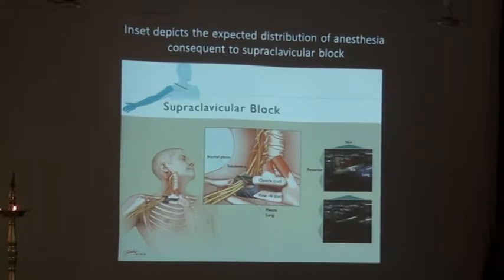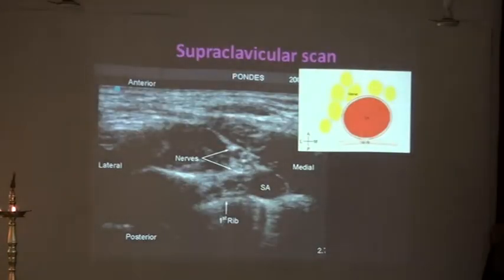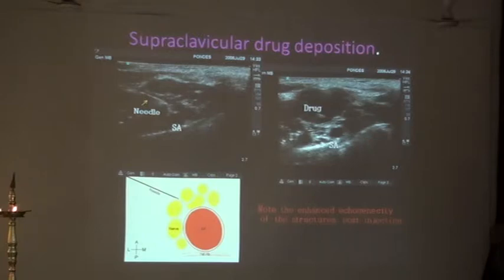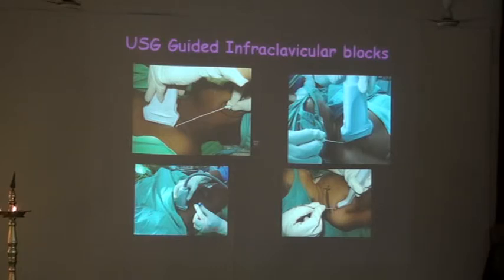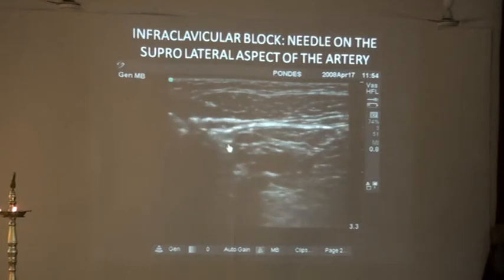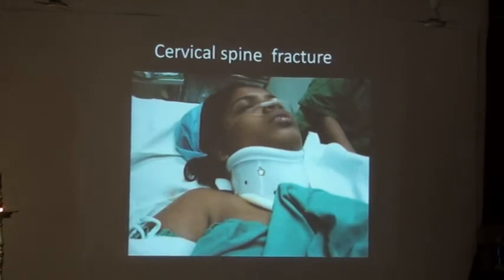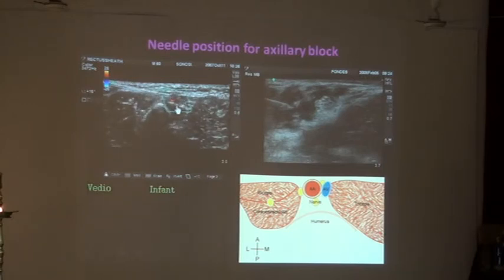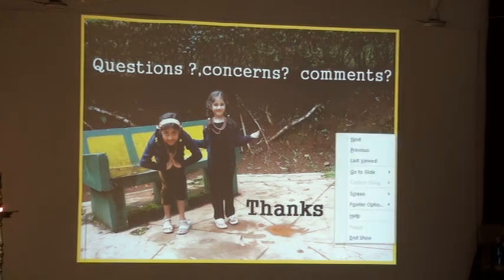Safe Anaesthesia New Horizons RFISA & IRMSA Conference 2012 central hospital garden reach part82